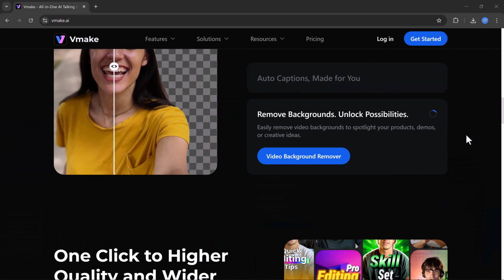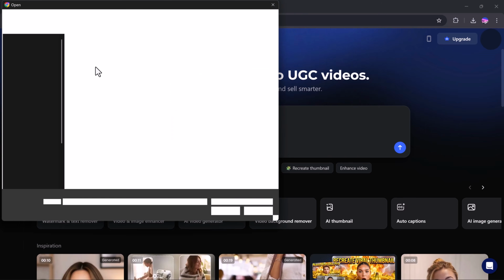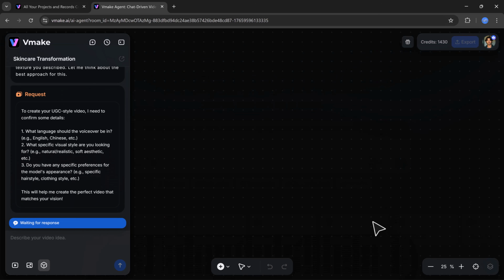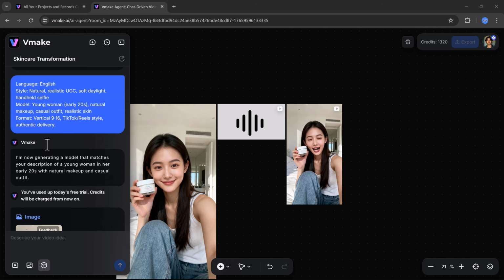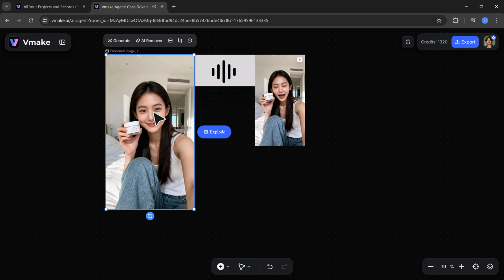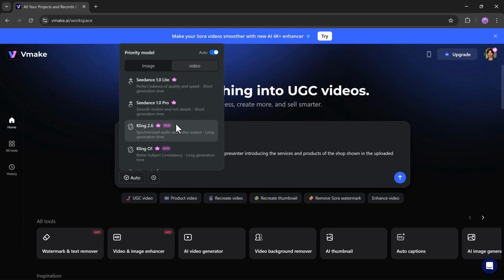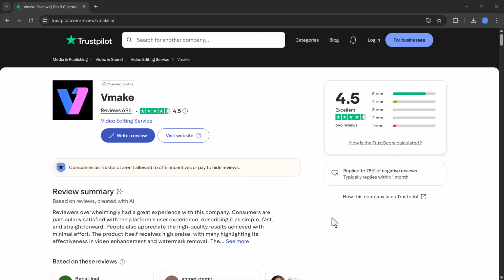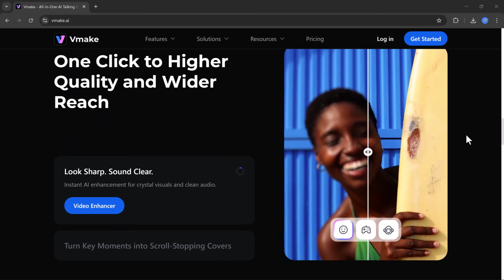How to Create High-Quality UGC Videos for $1 Only | Vmake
Create professional, scroll-stopping UGC videos for just $1 using Vmake. Web

No expensive editors, no complicated tools—just AI-powered hooks, trending styles, auto captions, and high-quality exports in minutes.

If you’re a creator, marketer, or brand looking to save money while producing high-quality UGC content, this tool is a game-changer.